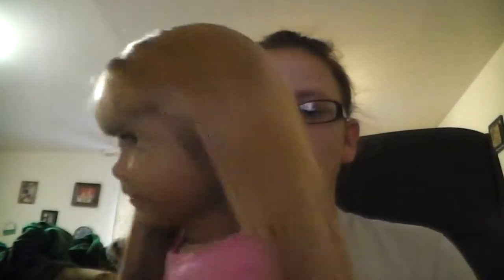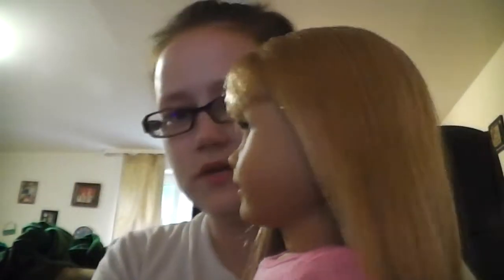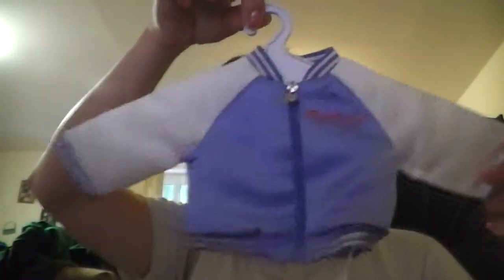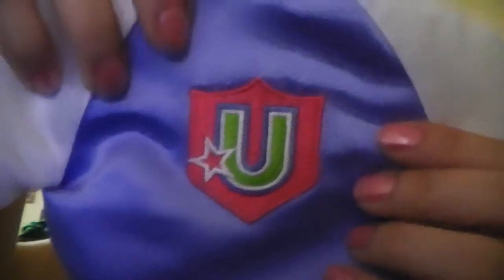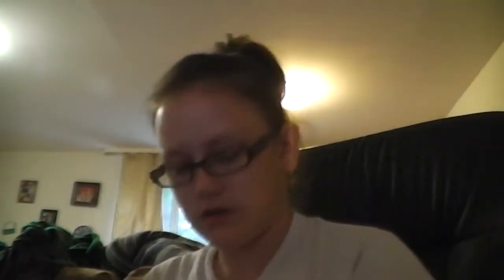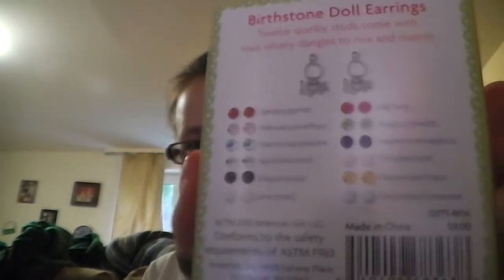My American Girl Doll stuff Part 1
The first part of the video's of everything I got from American Girl that I ordered offline